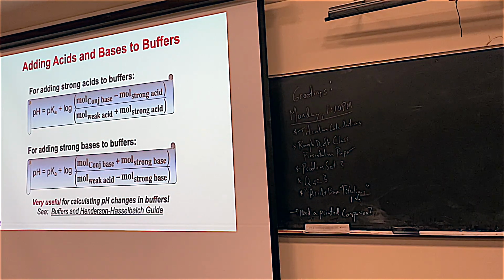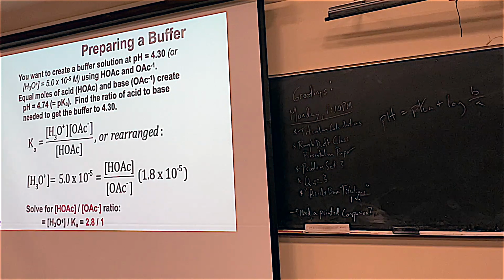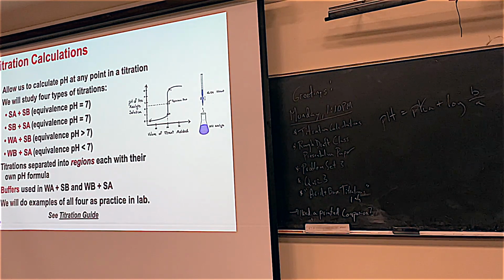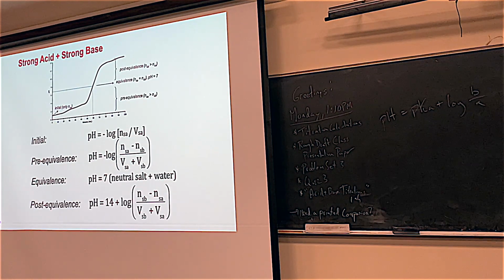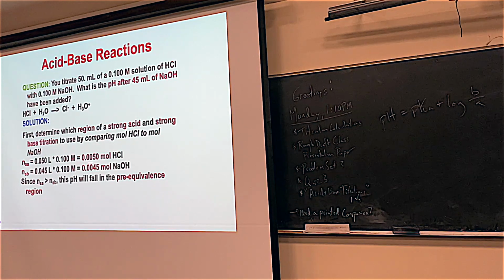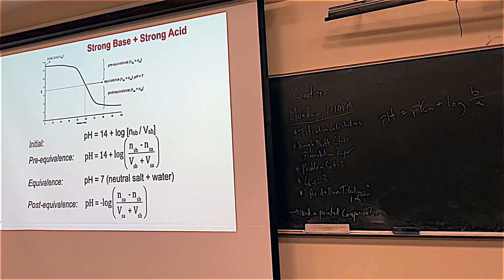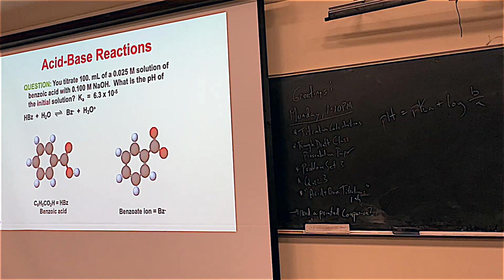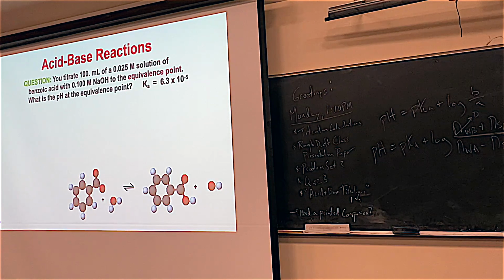041924 Chemistry 223 Video Lecture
Chemistry 223 Video Lecture from April 19, 2024.

This video covers material from Chapter 14 Part II of our textbook including the Henderson-Hasselbalch equation, creating a buffer, SA+SB and SB+SA titrations, WA+SB titrations (continued on Monday) and more.